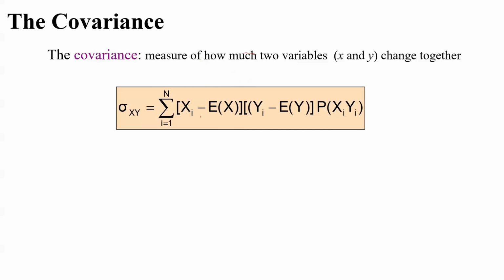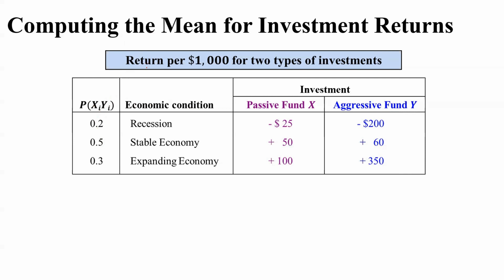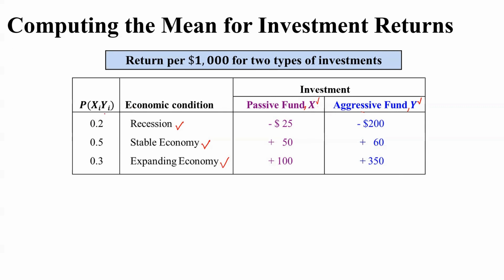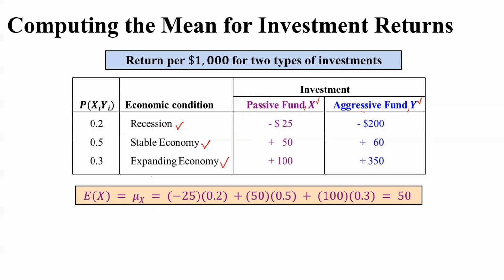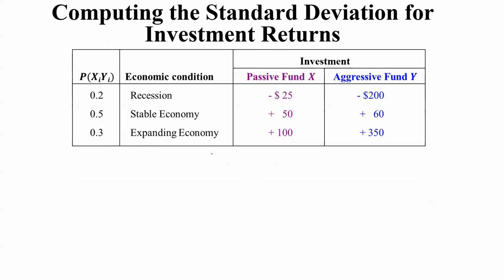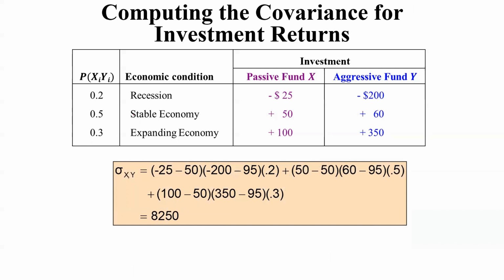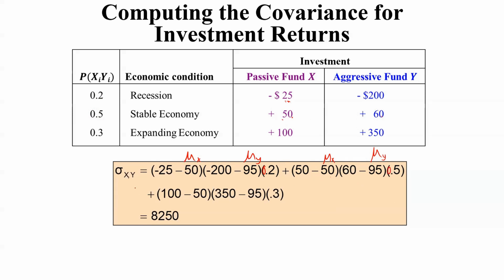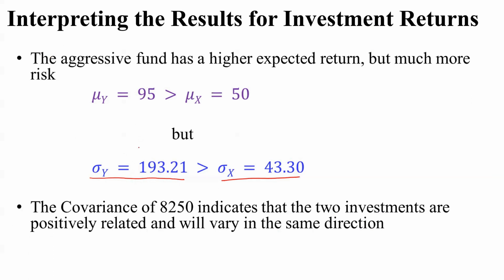Discrete Probability Distribution - Part 2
Discrete Probability Distribution | Covariance | Investment Plan Example